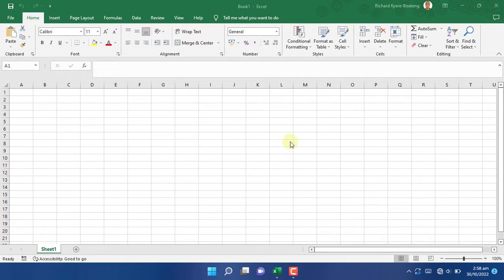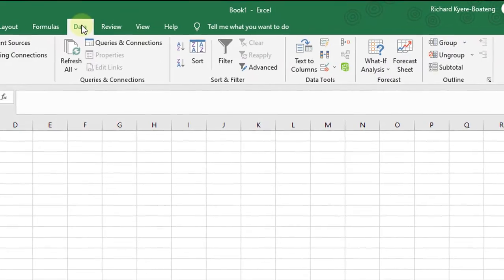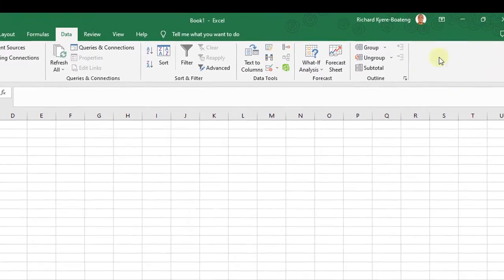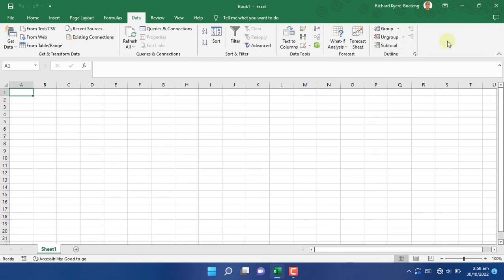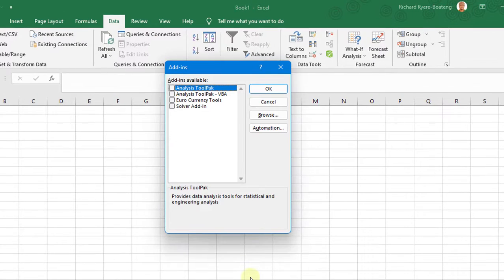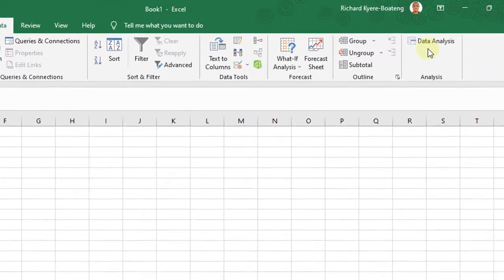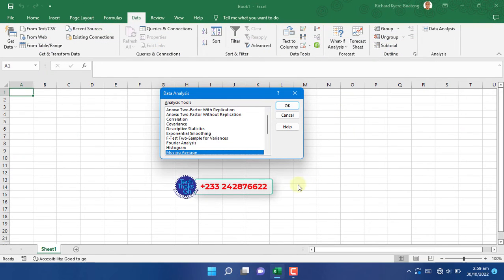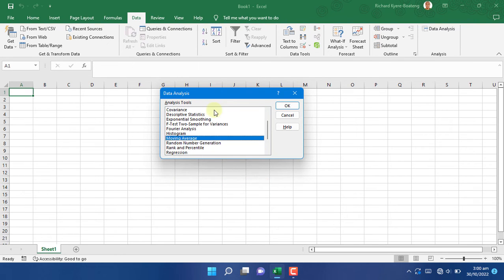How to Install Data Analysis ToolPak in Microsoft Excel | TechTricksGh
This tutorial will look at how to install the Data Analysis Tool-Pak in Microsoft Excel. Data Tool-pack in Excel is Inactive by default. You can check the Data Tab to see whether it has been installed or not. As you can see, it is not installed. For us to use it, we need to install it manually. TechTricksGh will walk you through the process; just relax.